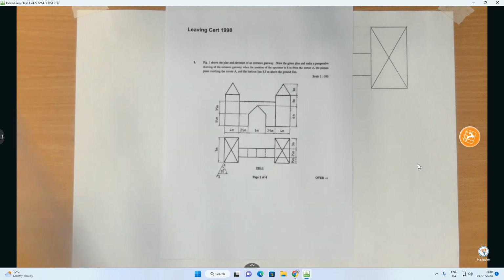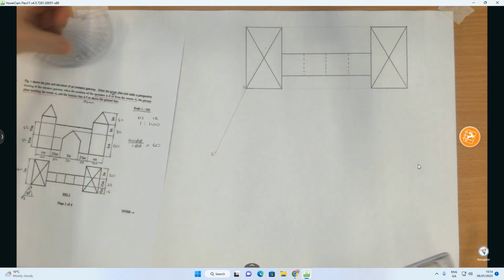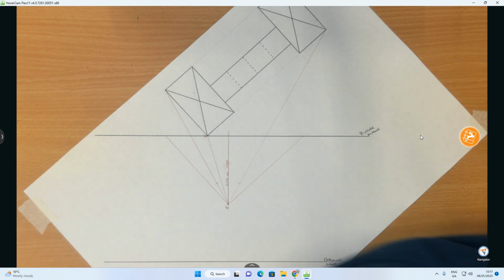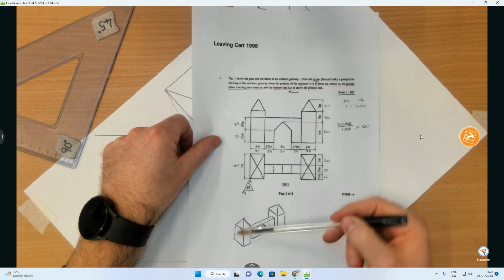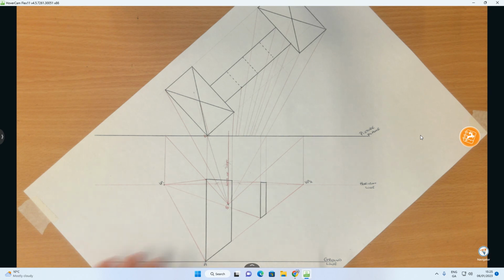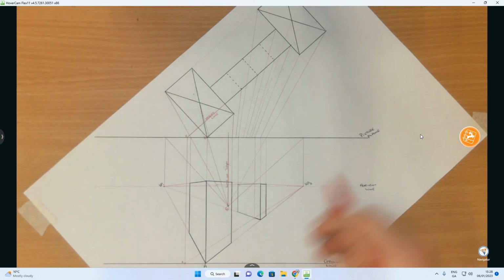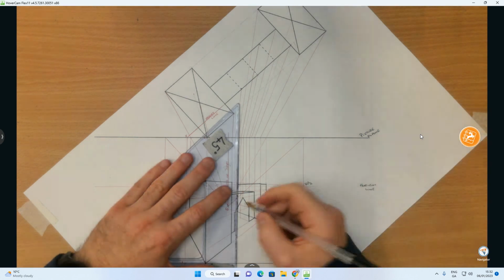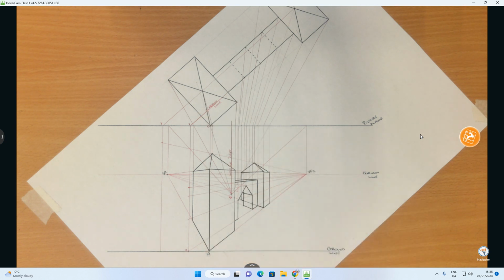DCG OL Perspective 1998